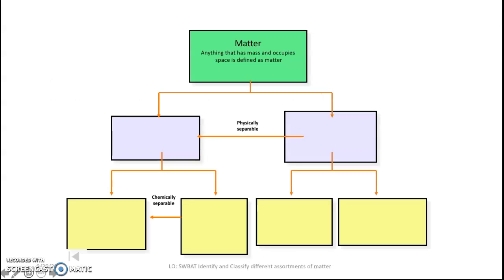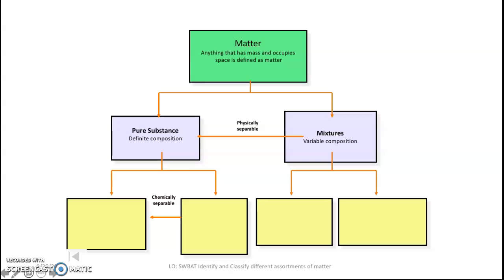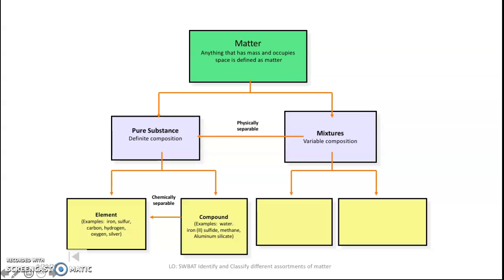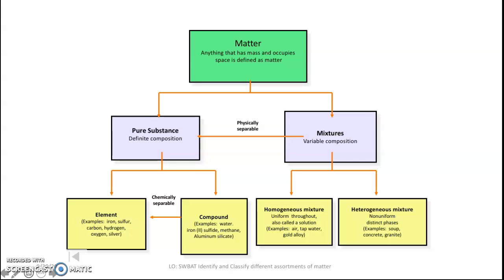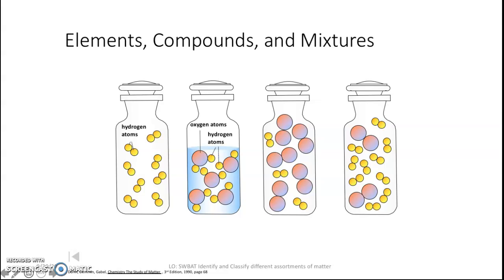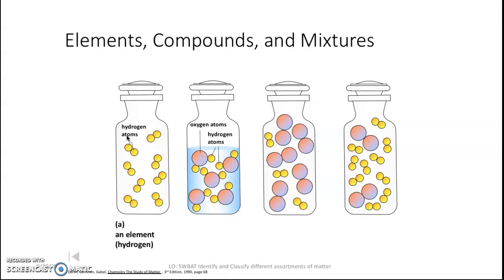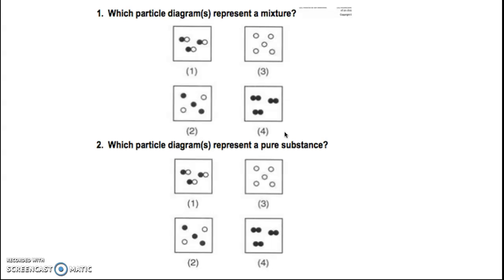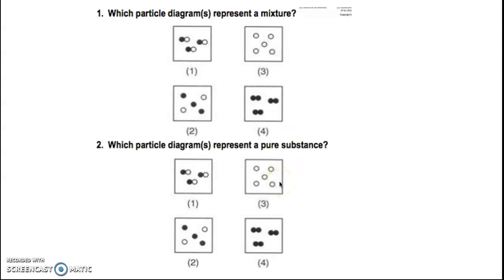9/30: Classification of Matter